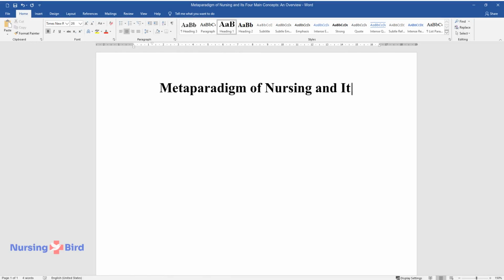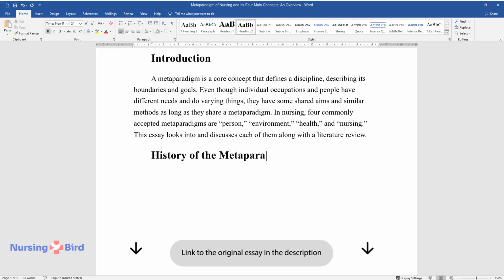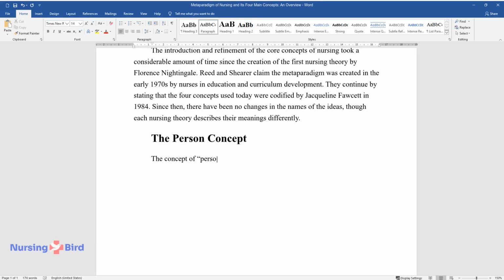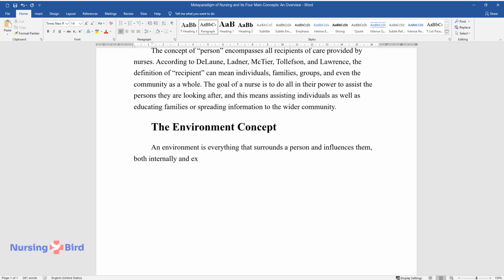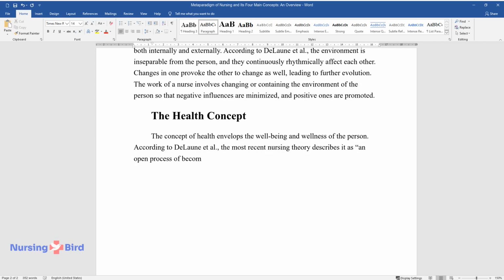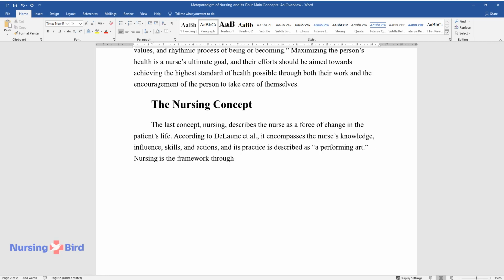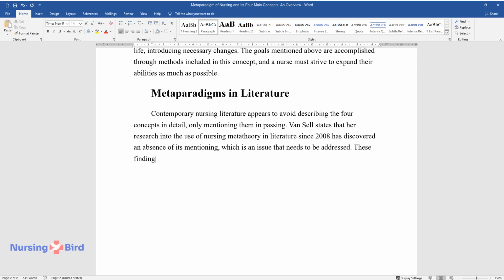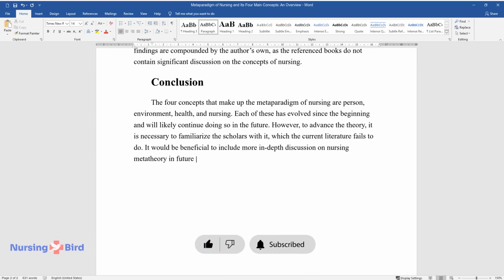Metaparadigm of Nursing and Its Four Main Concepts: An Overview - Essay Example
📝 Essay description: In nursing, four commonly accepted metaparadigms are “person,” “environment,” “health,” and “nursing.” This essay looks into and discusses each of them along with a literature review.

ℹ️ Subjects: Nursing
ℹ️ Words: 631
ℹ️ Pages: 3

📚 Reference list:
DeLaune, S. C., Ladner, P. K., McTier, L., Tollefson, J., & Lawrence, J. (2016). Fundamentals of nursing: Australia & NZ edition. Artarmon, Australia: Cengage Learning Australia.
Reed, P. G., & Shearer, N. B. C. (2017). Nursing knowledge and theory innovation, second edition: Advancing the science of practice. Web.
Van Sell, S. L. (2017). Interpreting nursing metatheory through complexity integration nursing theory: A scoping review. International Journal of Nursing & Clinical Practices, 4(235). Web.